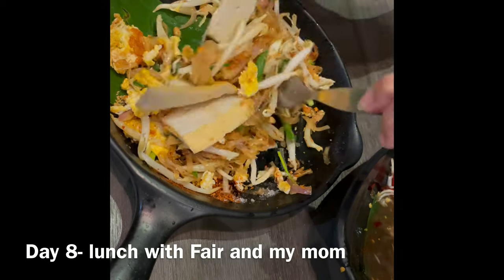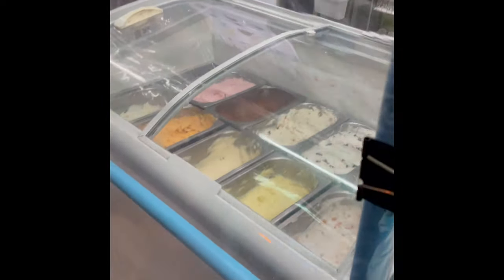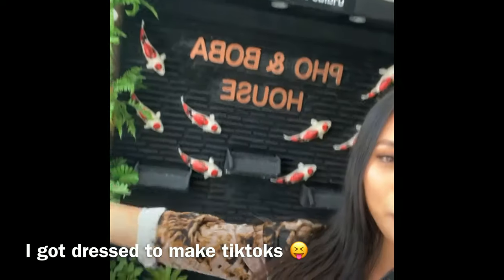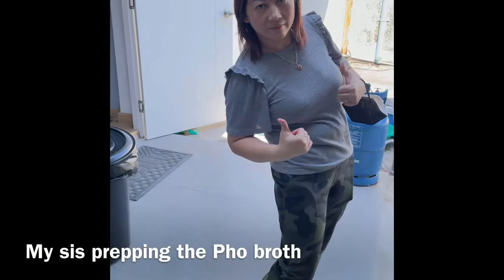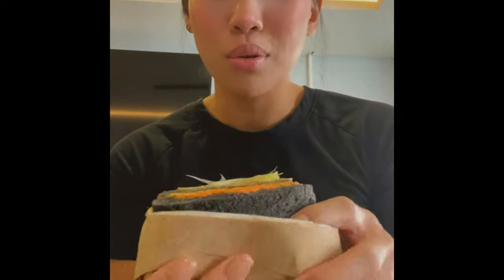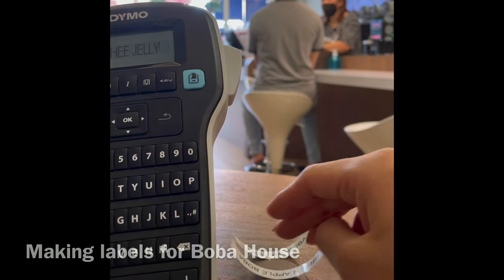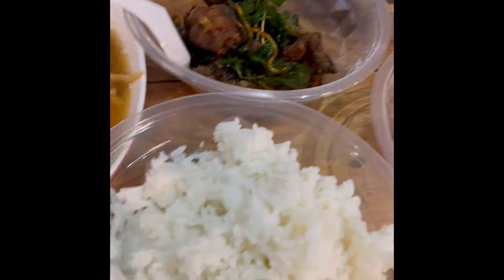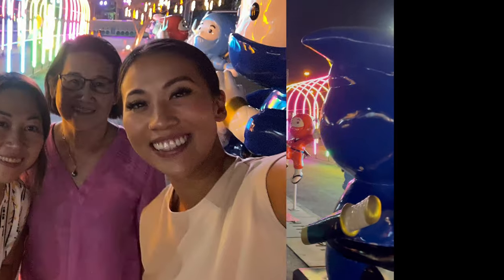THAILAND TRAVEL VLOG | Dec 2021 | Part 2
Visiting Thailand after Covid restrictions were changed in December 2021. We did not have to quarantine for 14 days. We just had to test before flying out and as soon as we landed. Stayed in an designated hotel for a night until Covid test results came back negative and was free to leave! I went to visit with my sister and mom to help train employees and open my sister’s new “Pho House” Vietnamese Restaurant and “Boba House” coffee & milk tea shop! This trip was for work but we got to sneak away for some fun. Please enjoy my vlogs from the 3 weeks I was there. This was part 2.  💜

My Instagram page got hacked and disabled at 40K. 💔
Please follow my new page “Theonlyyennii”

I also post on TikTok regularly and would love to connect with you on there as well!

I appreciate your support, thank you for showing love! It means the world to me! ❤️‍🔥😘
Intro video, Instagram: @curtis_laughs
Intro music, TikTok: @sickickmusic